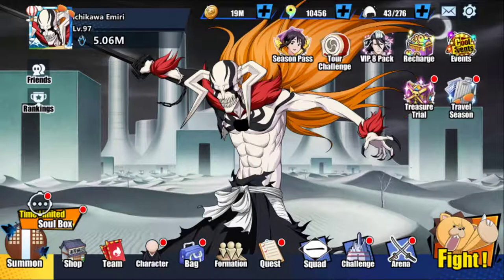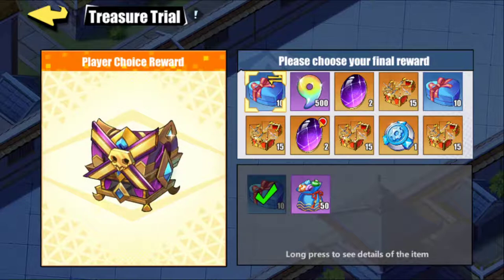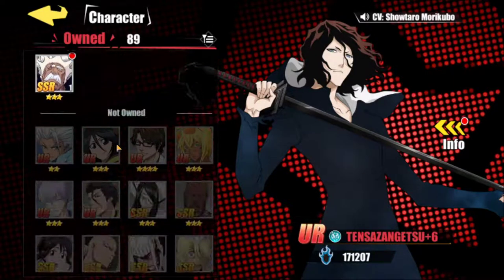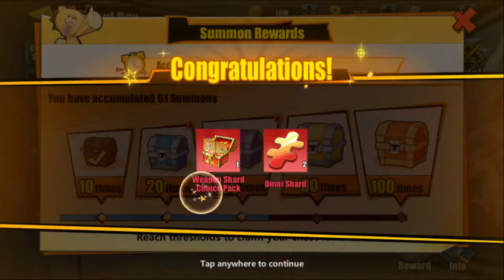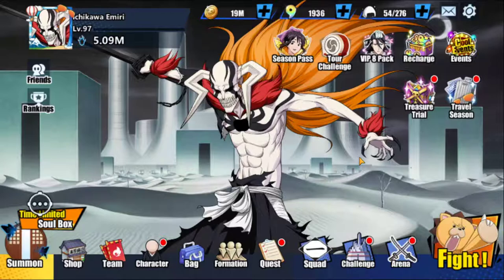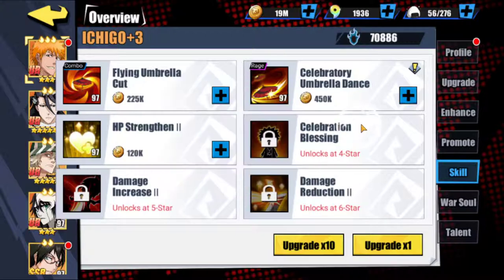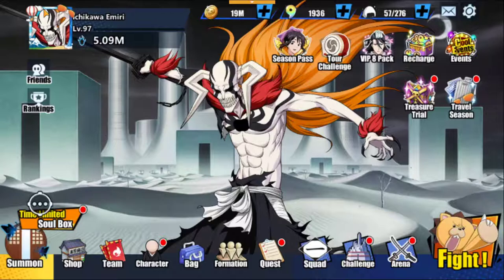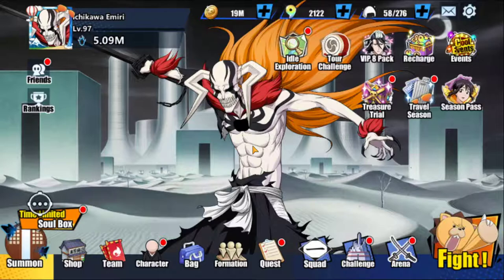Bleach Immortal Soul - Toshiro/Yuki Soul Box Event is live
Two good characters if you are looking for cold attacks.